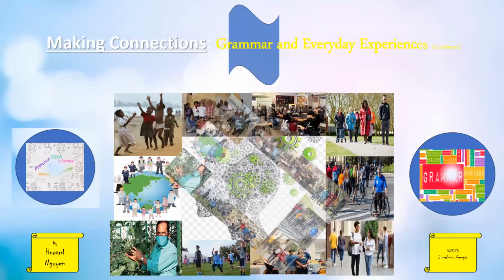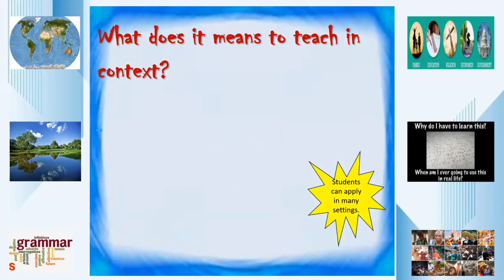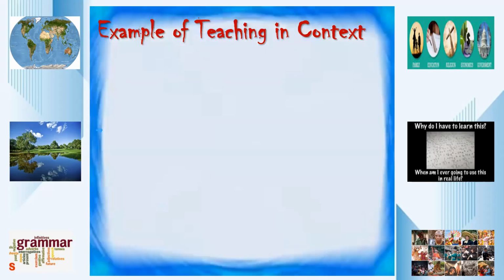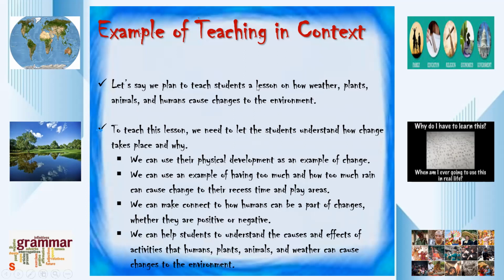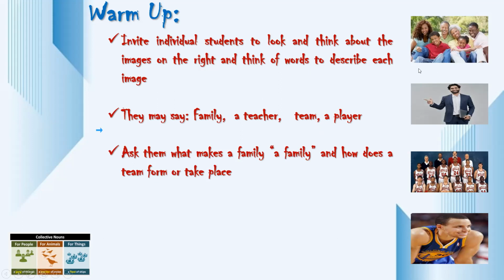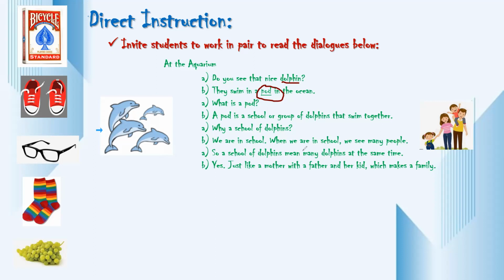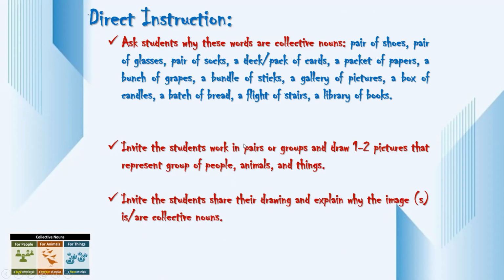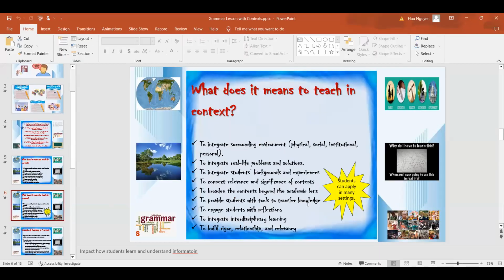Teaching in Context with Grammar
Teaching in context allows students to transfer new knowledge and understanding in new situations.

Hau Nguyen